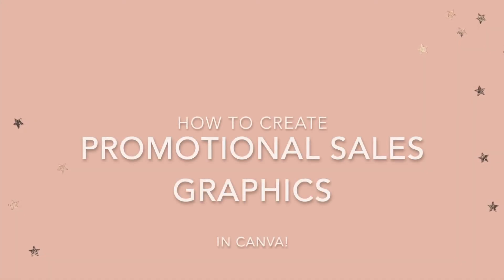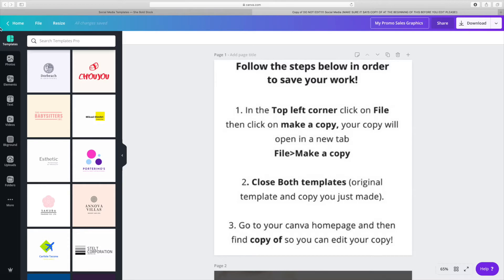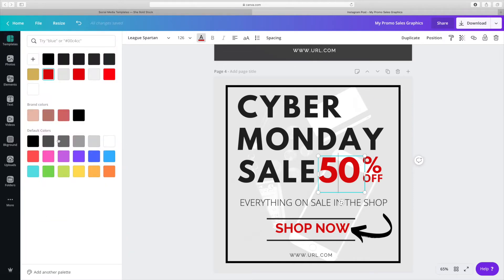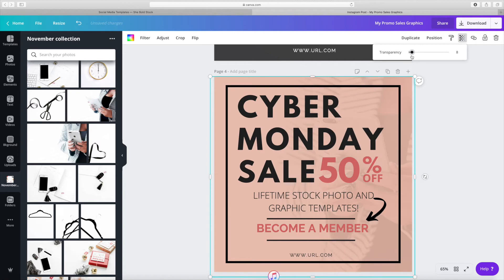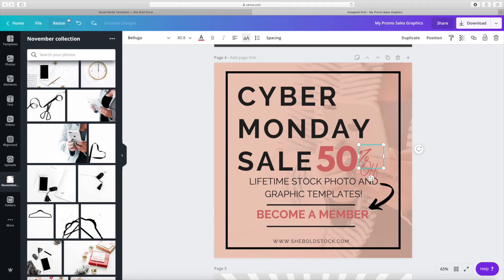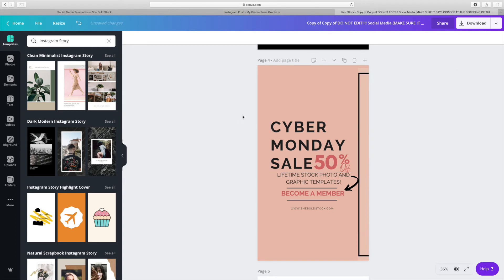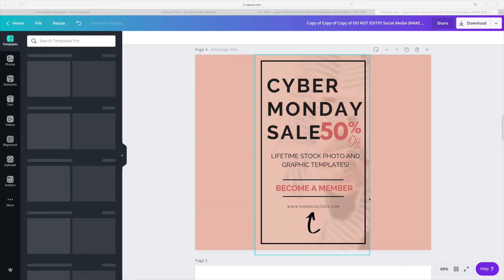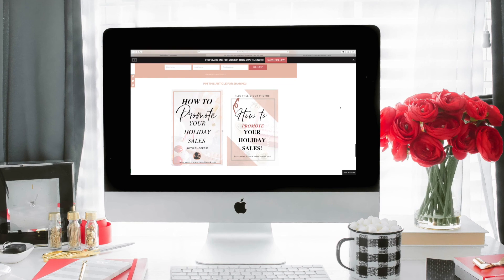How to Create a Promotional Graphic in Canva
Today's video is a little different, its a quick tutorial on how to create sales graphics in Canva.

 The job of a sales graphic is to first attract your audience, then tell them what they need to know in a straightforward way that’s easy to see and understand.

What to do next: Learn how to create a video mock up step by step

Welcome to She bold Stock Tv where I share quick creative tips to help you grow your business fearlessly.